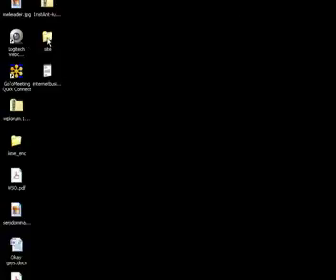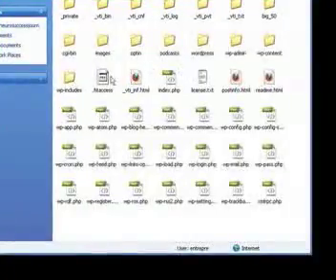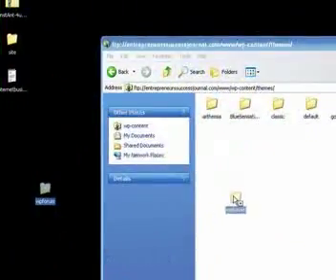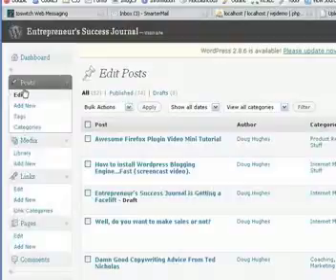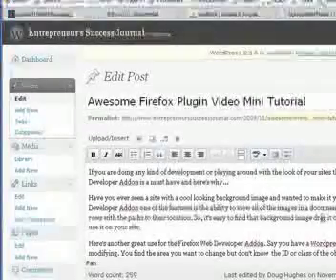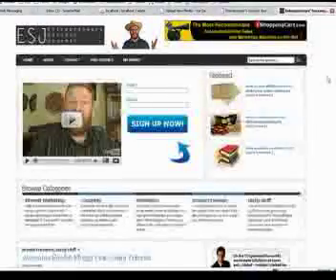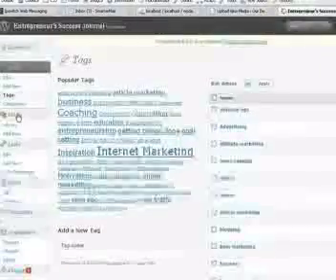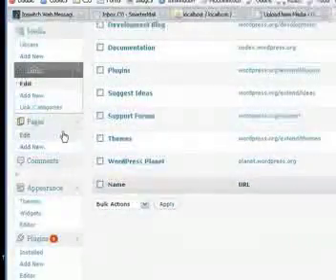Learning WordPress part one.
Part one of the extended WordPress overview covering WordPress theme basics, posts, pages, links, and basic CSS theory.